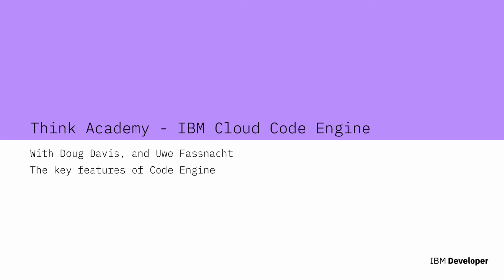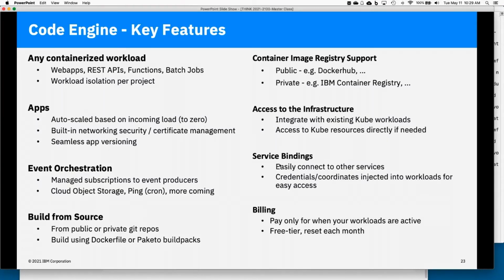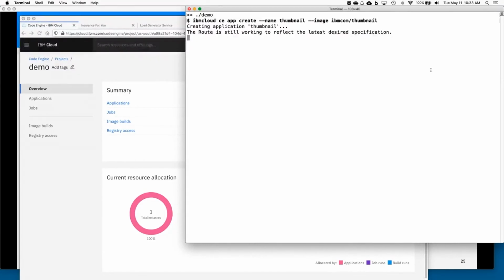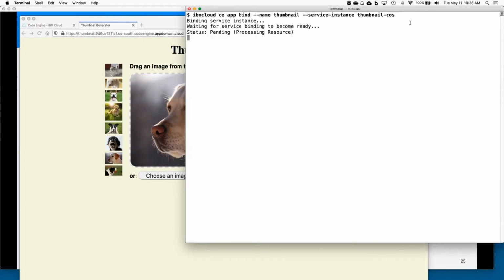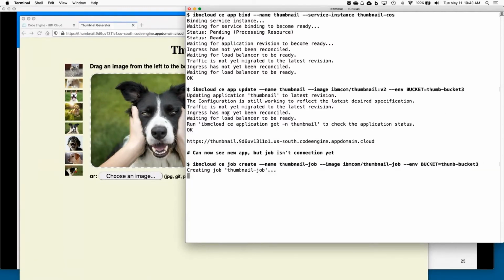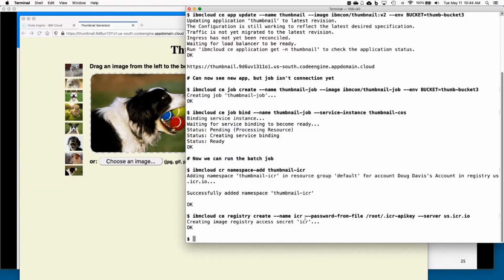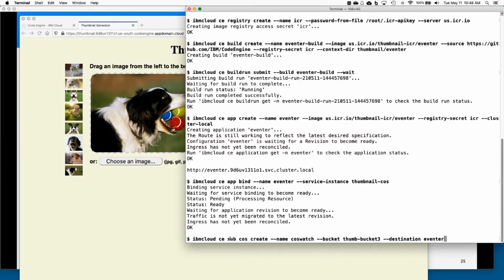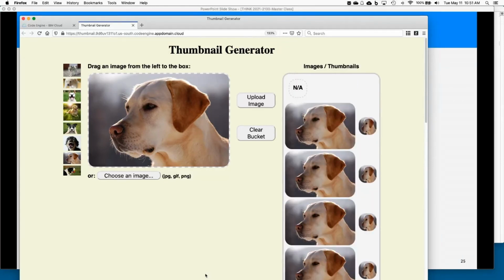IBM Cloud Code Engine: go cloud native quickly - the key features of Code Engine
IBM Cloud Code Engine: All your cloud native needs without the cloud native skills
- By Doug Davis and Uwe Fassnacht

Whether it's event orchestration, container image registry support or only paying when your workloads are active, there are a number of features that make Code Engine unique when it comes to cloud native application development.